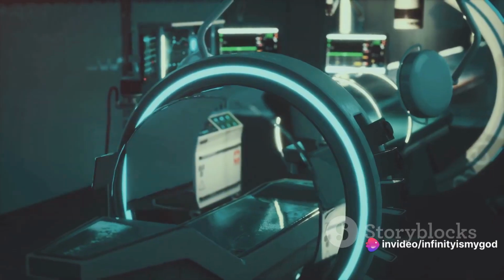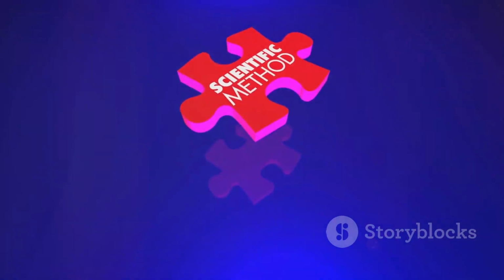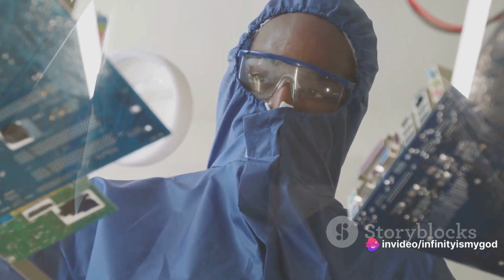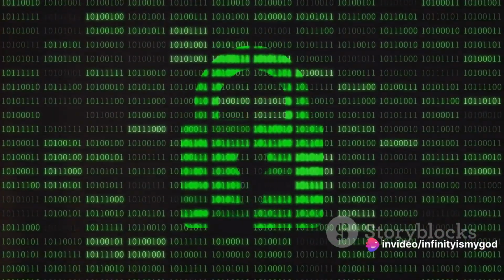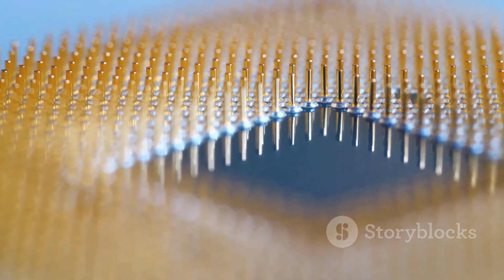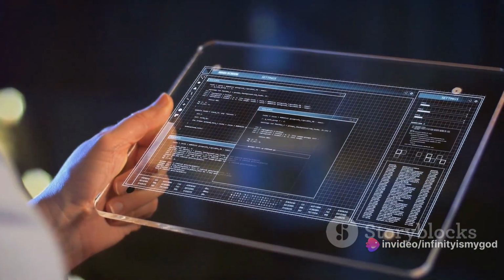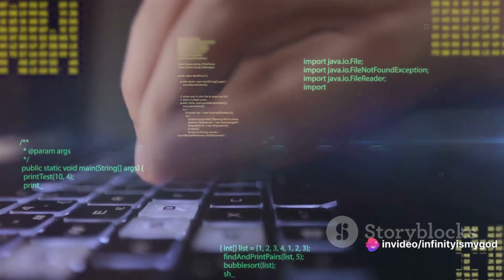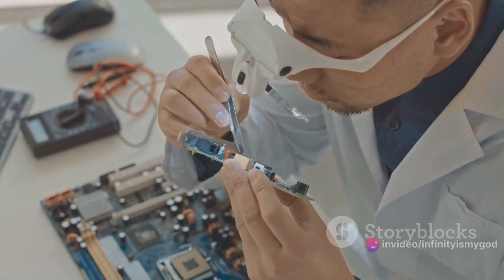Quantum Computing Demystified: A Simple Guide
Are you ready to dive into the fascinating realm of quantum computing? In this video, we aim to demystify the complexities of quantum computing and make it accessible to everyone. Join us as we delve into the known facts and principles behind this cutting-edge technology.

With clear explanations and visual aids, we'll break down the fundamental concepts of quantum computing, including qubits, superposition, and entanglement. You don't need to be a physicist or a mathematician to understand these concepts – we'll make sure to explain them in a way that anyone can grasp.

By the end of this video, you'll have a solid understanding of the basics of quantum computing and its potential to revolutionize various fields, from cryptography to drug discovery. So, whether you're a technology enthusiast or simply curious about the future of computing, this video is for you.

Together, let's make the complexities of quantum computing simpler and more approachable for everyone!

OUTLINE:

00:00:00 The Quantum Quandary
00:01:00 Classical Computing vs Quantum Computing
00:02:59 The Qubit Conundrum
00:04:48 Quantum Computing Applications
00:07:02 The Future of Quantum Computing
00:09:03 Quantum Computing Simplified
00:10:01 End Sting